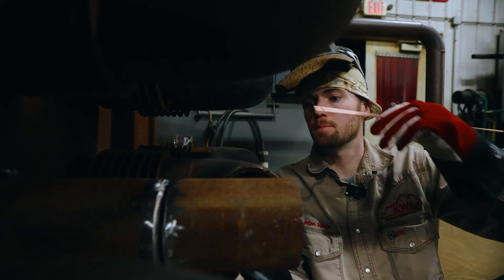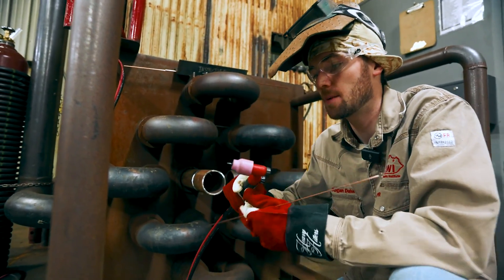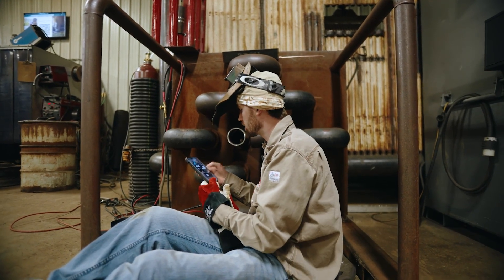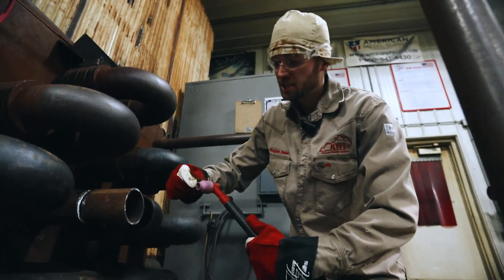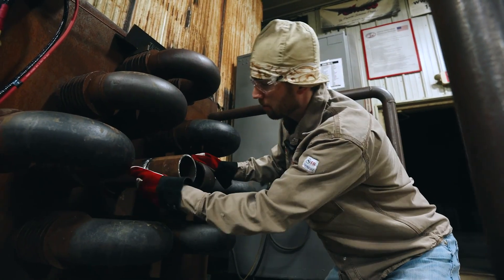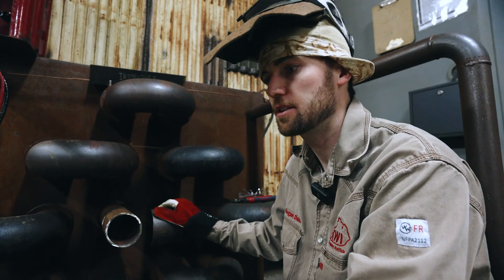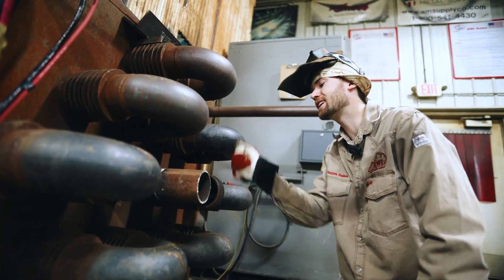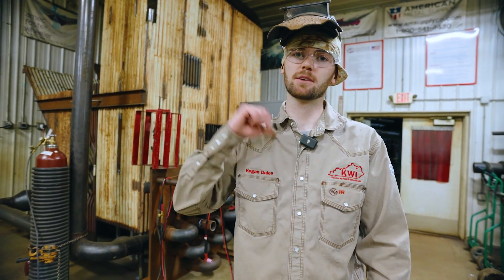Master Welding In Tight Spaces With This Pro Training Setup!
Looking to master welding in tight spaces? Check out this pro training setup; perfect for welding school students looking to master their skills.

Watch as Kegan demonstrates welding in tight spaces using the convection box simulator, tackles welding challenges faced in the field, gives tips on proper setup and equipment, and shares stories from the welding industry.

📅 High School Seniors: Register now for our National Senior Welding Competition this April 12th!

🔧 Ready to start your welding career? Visit kwi.us/get-info

00:00 Introduction to Welding in Tight Spaces
00:15 Overview of Welding Simulators
01:08 Starting the Welding Process
04:11 Tools and Techniques for Tight Space Welding
06:38 Challenges and Solutions in Tight Space Welding
09:14 Final Tips and Conclusion